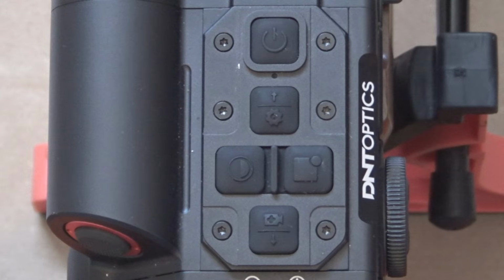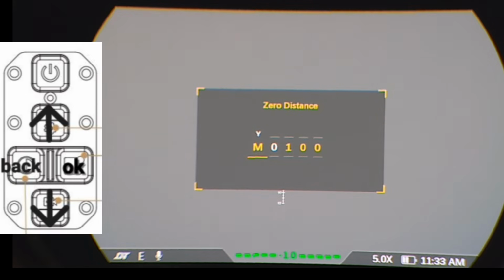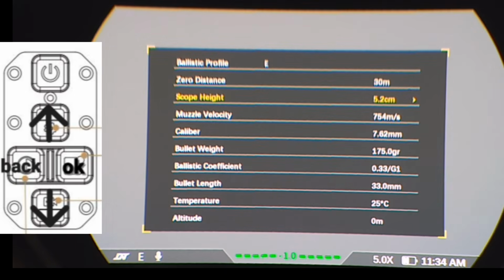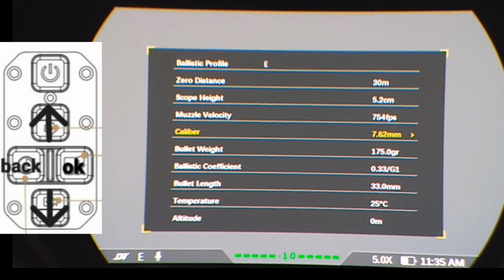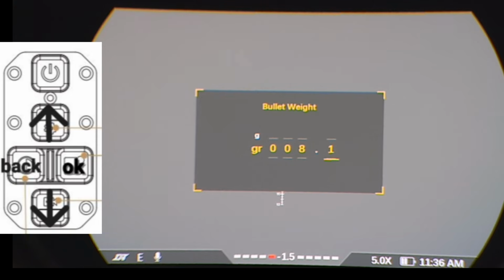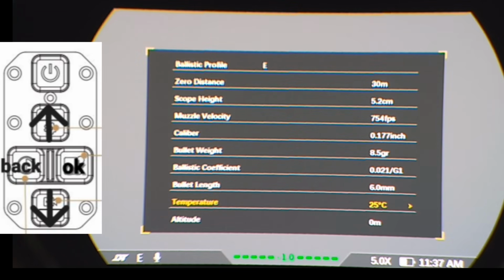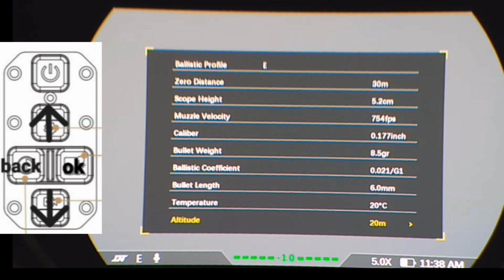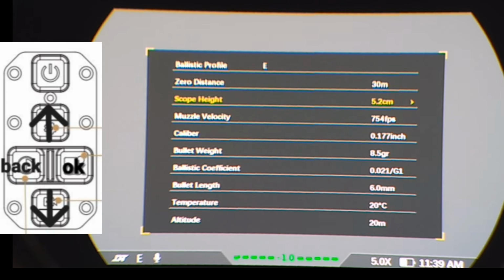DNT Zulus HD V2 ,Add a Ballistic Table.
Adding a ballistic table directly into the scope.